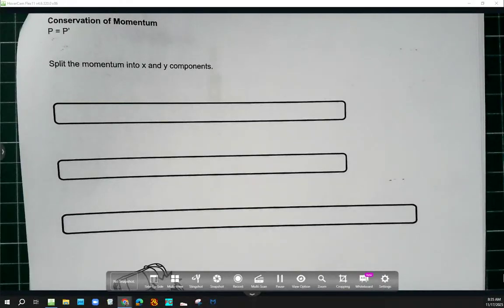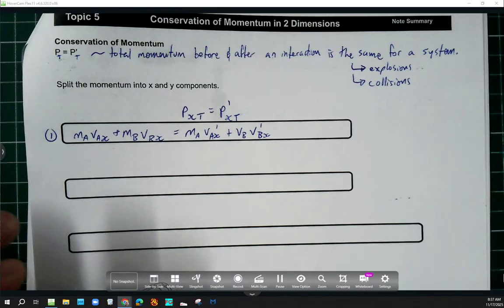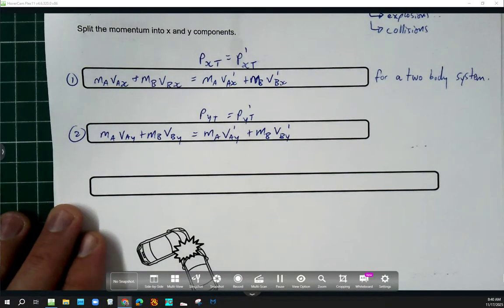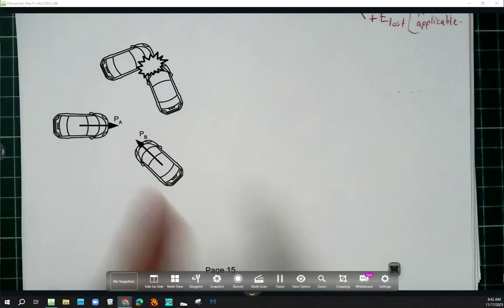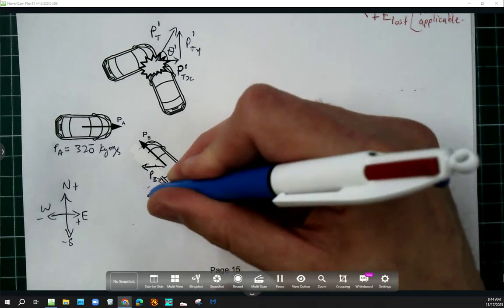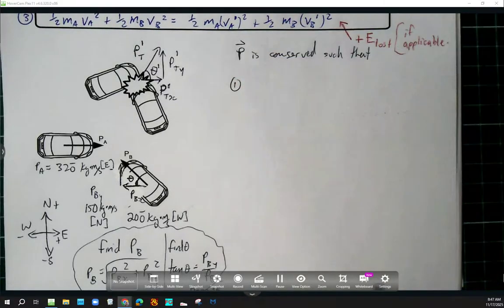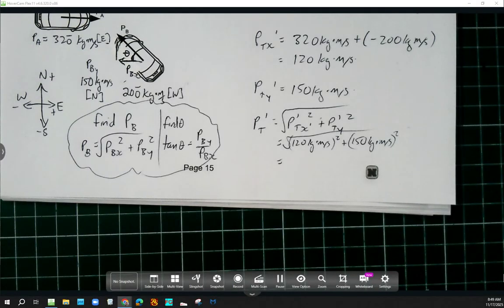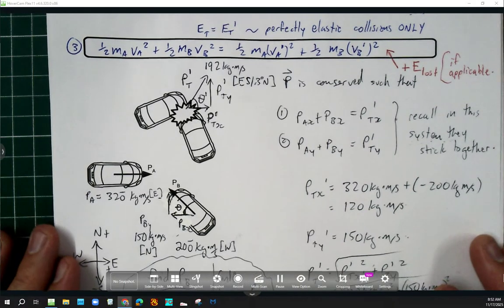SPH4U1 U4.T5 Systems of Equations Involved in Car Crashes in 2D - Video 1